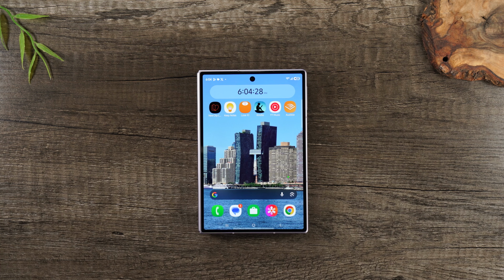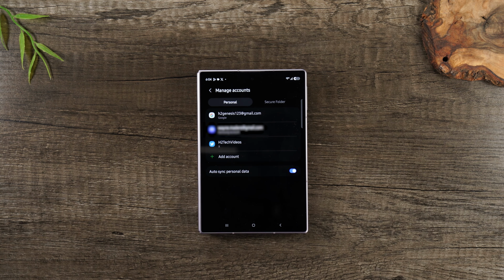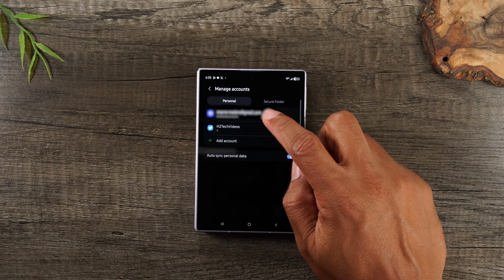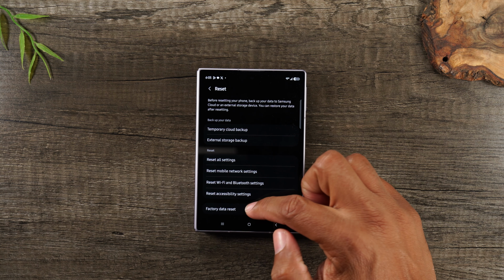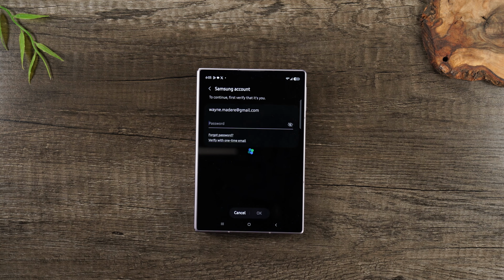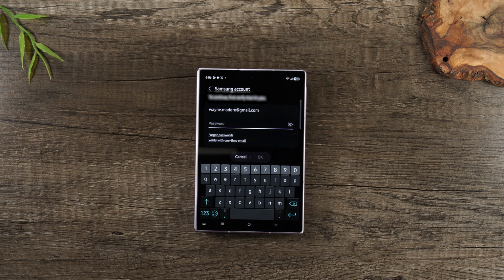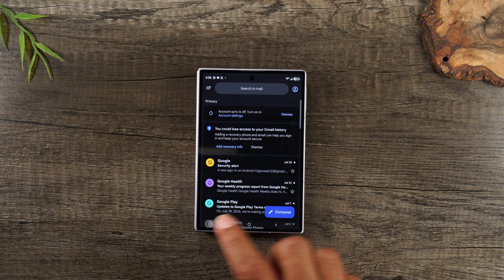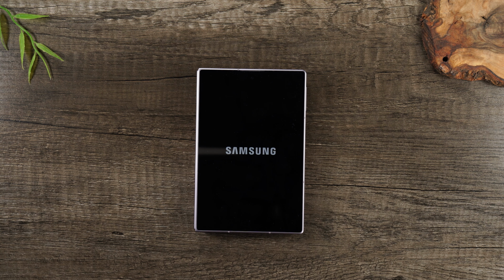How to Factory Reset Z Fold 8 Quick and Easy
Quick step by step walkthrough of how to remove a google and samsung account and then trigger a factory data reset. This will wipe all data and set the phone up like brand new.

Need to perform a factory reset on your Samsung Galaxy Z Fold 8? Learn the steps to clear your device settings quickly.

This guide demonstrates how to navigate the menus on your Samsung Galaxy Z Fold 8 to restore factory settings. Whether you are preparing your device for a trade-in or troubleshooting persistent software issues, following these steps ensures you can wipe data effectively and return the phone to its original state.

We cover the exact menu path to reset Samsung phone configurations safely. By accessing the settings wheel from your home screen, you can locate the necessary account options to initiate the process. This walkthrough is intended for users who need a clear, direct method to clear their device without confusion.